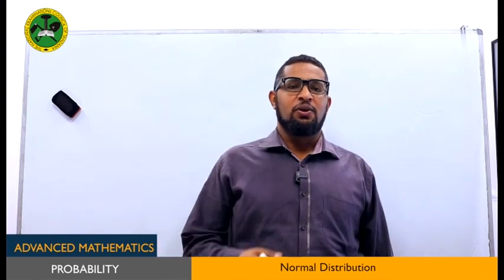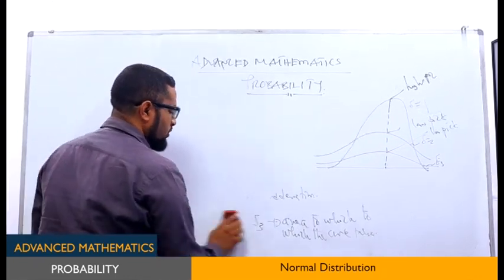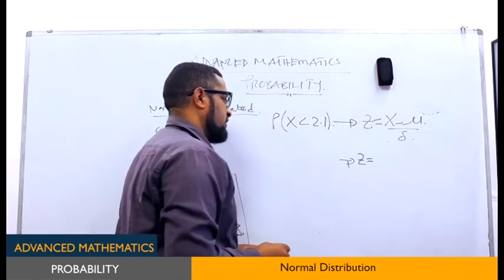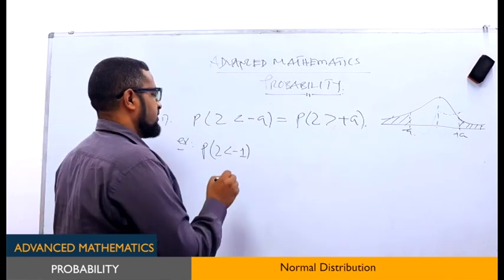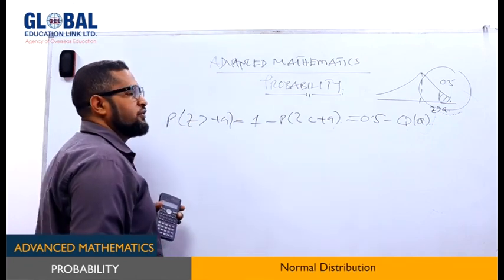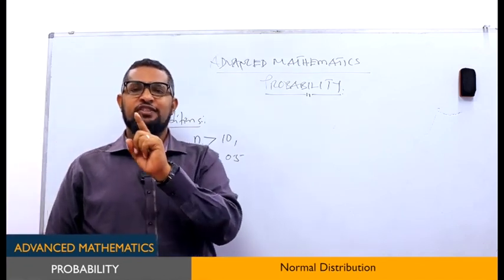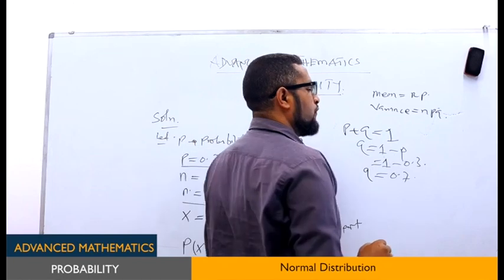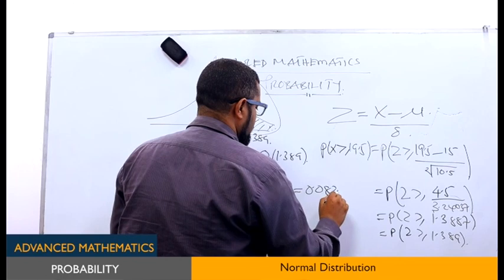DARASA ONLINE :ADVANCED MATHEMATICS/PROBABILITY